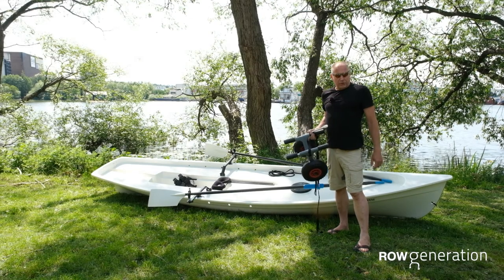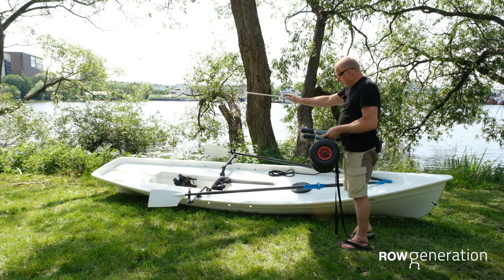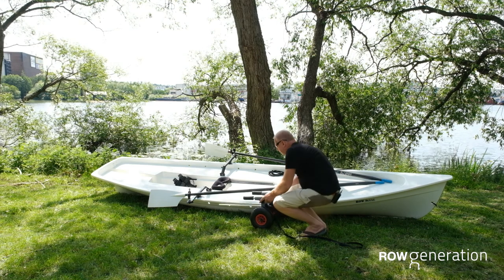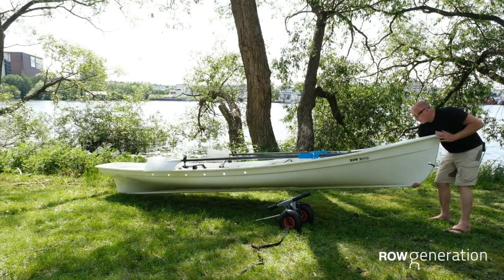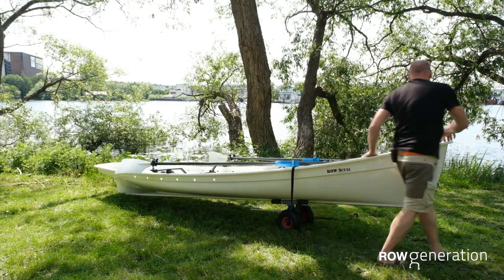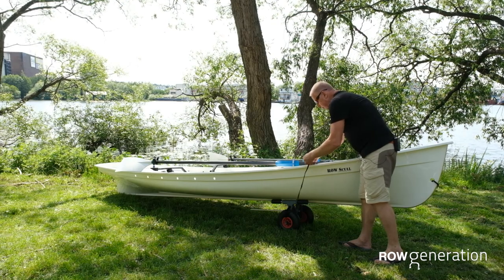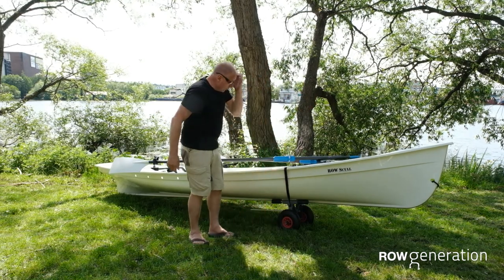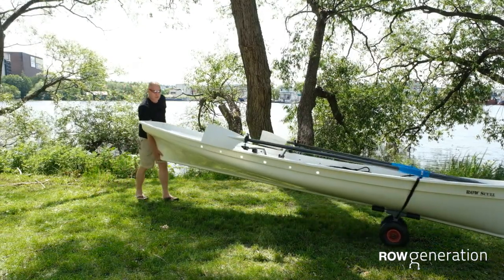Using a trolley for your easily move your boat.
Learn how to use the trolley for easier handling of your boat on land.